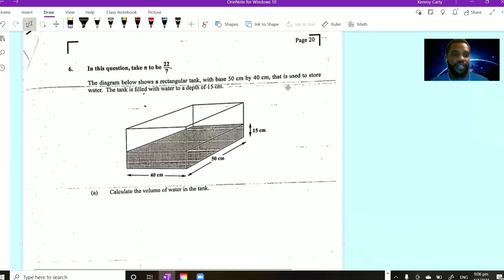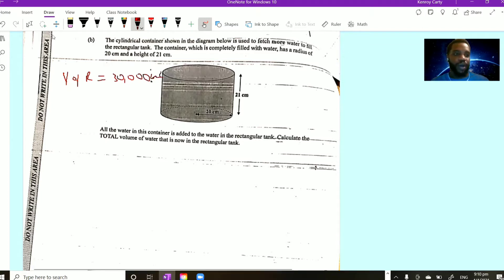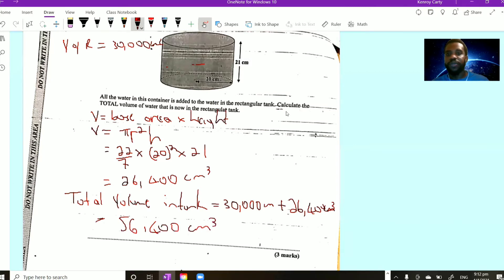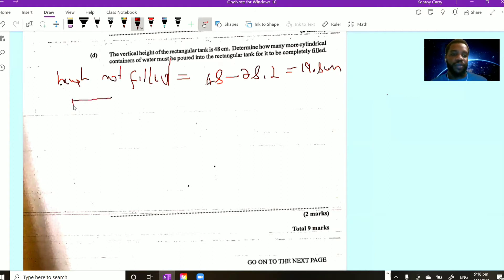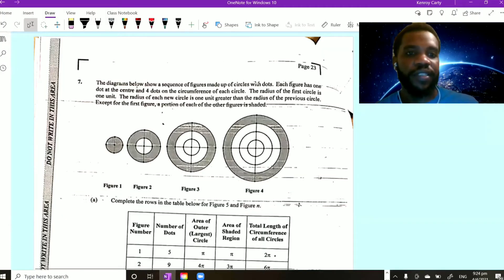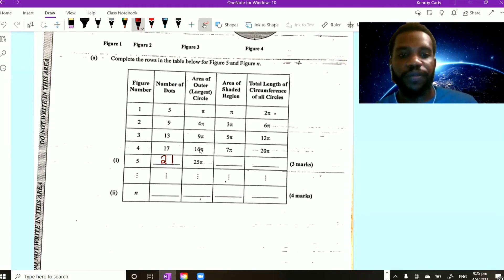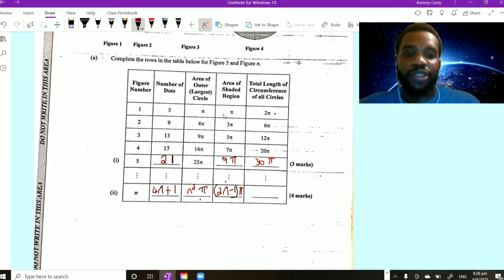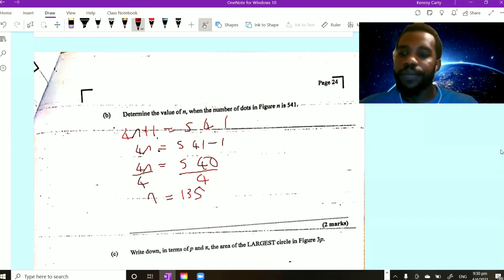January 2021 CXC mathematics paper two solution question 6 and 7